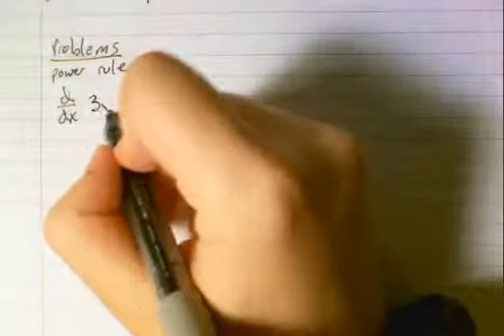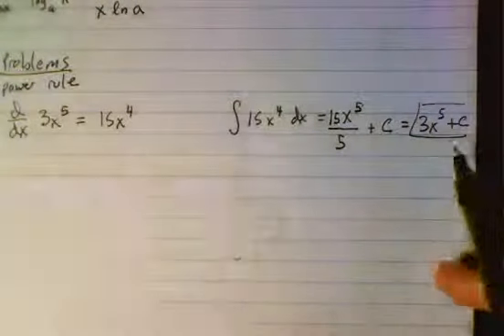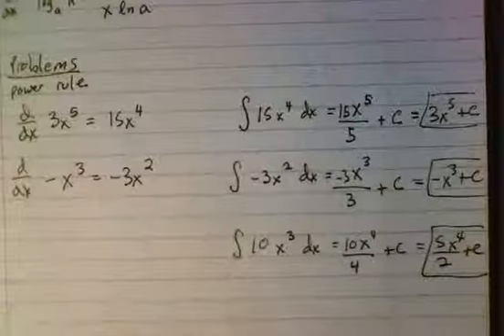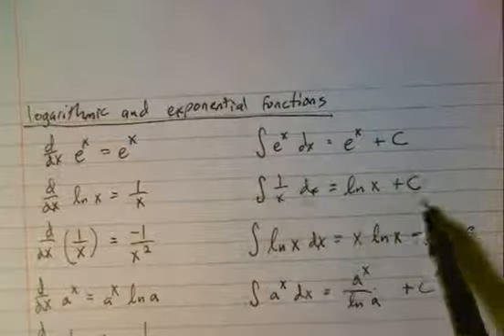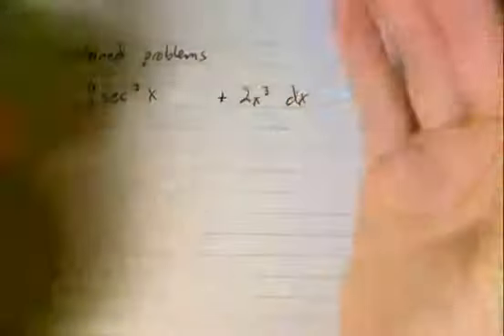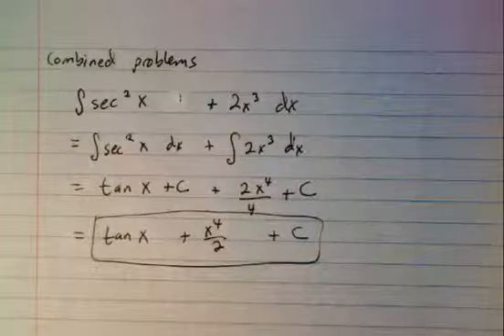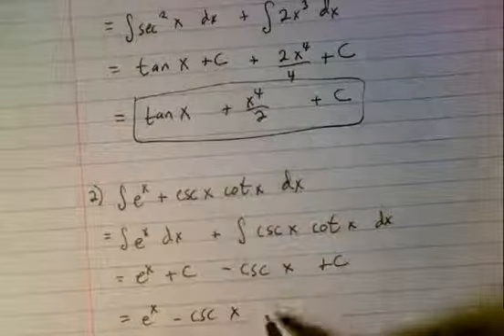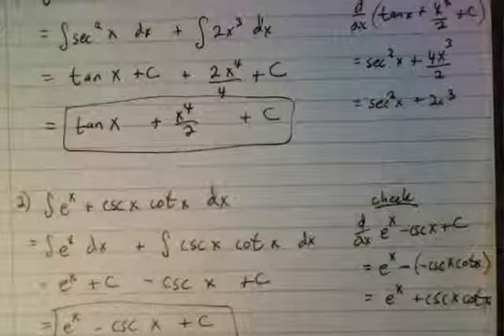Antideriv B Basic Rules